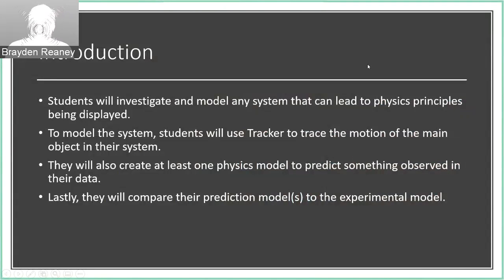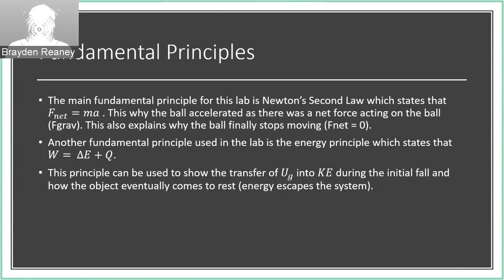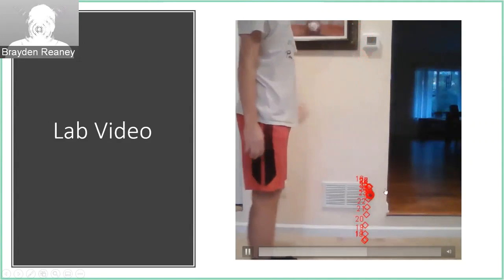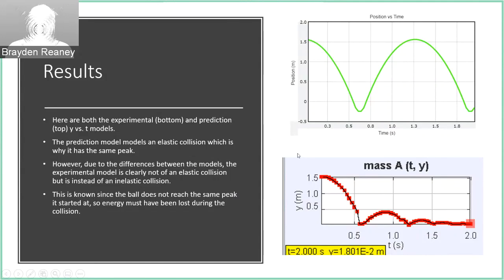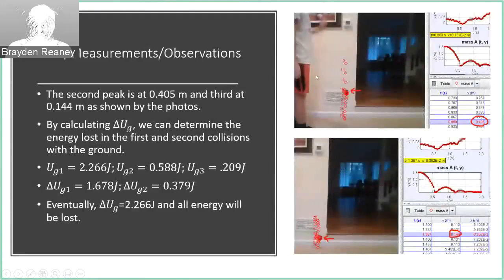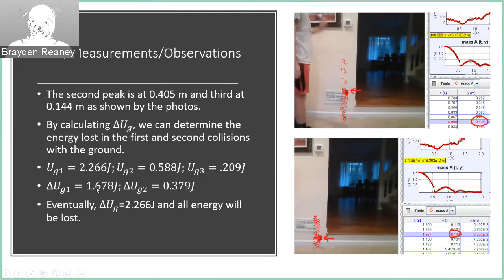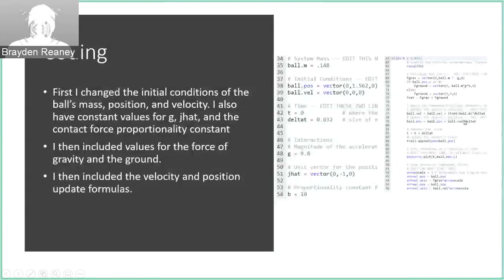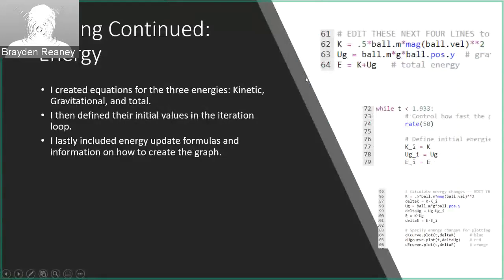Choose Your Own Adventure Lab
SMASH THE LIKE BUTTON (please)